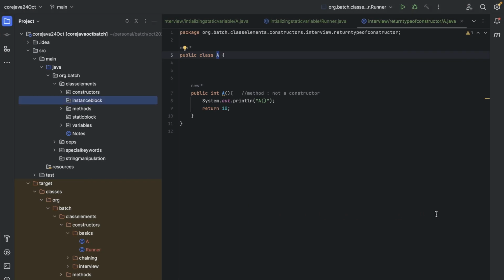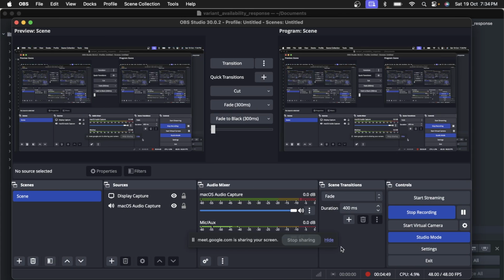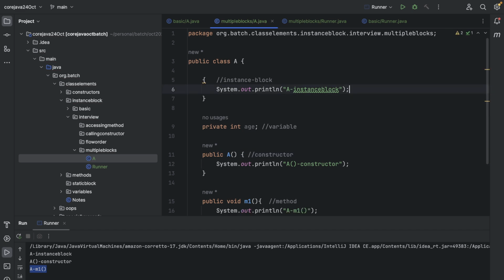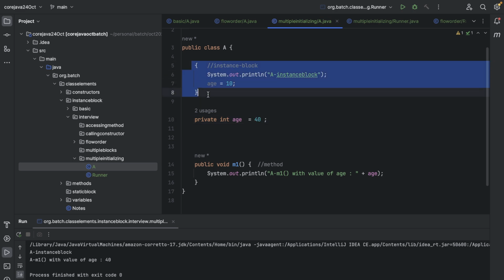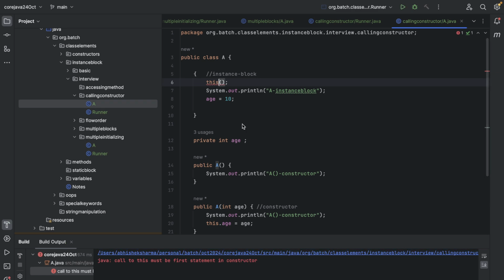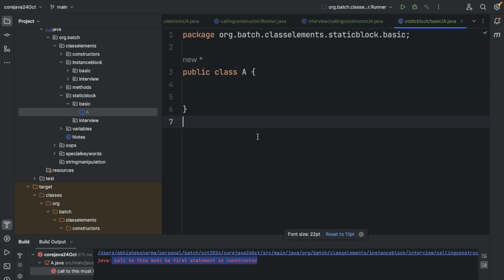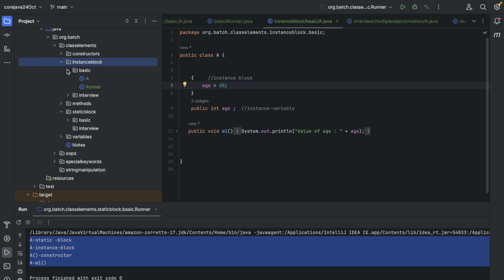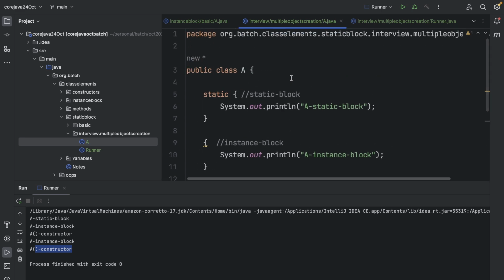Java - Instance Block & Static Block : 2024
In this session we are going to cover
1. Instance block
2. Static block